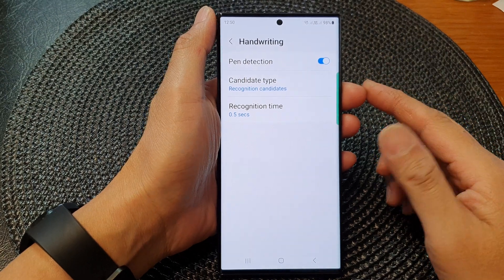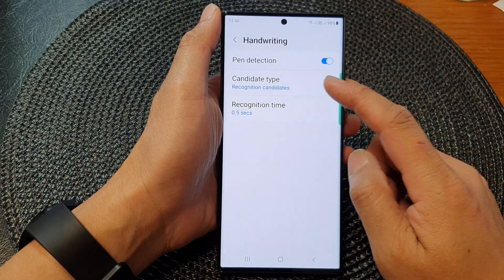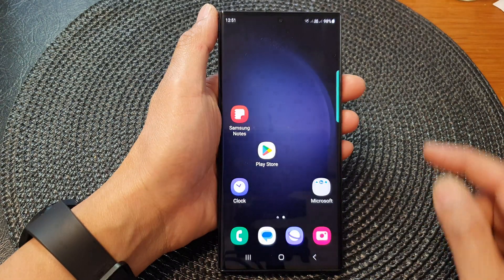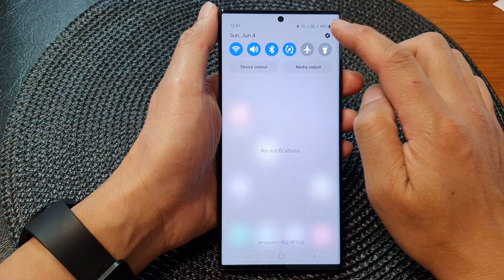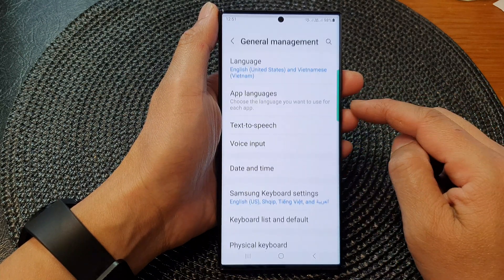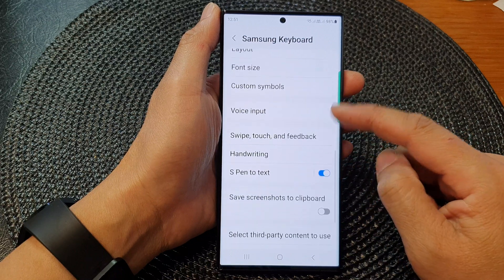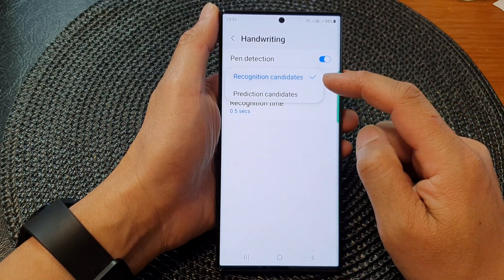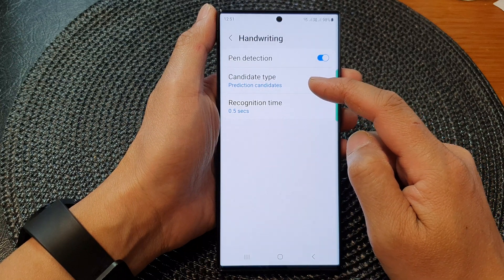Galaxy S23's: How to Set the Handwriting Candidate Type to Recognition/Prediction Candidates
Learn how to set the Handwriting Candidate Type to Recognition Candidates or Prediction Candidates on the Samsung Galaxy S23/S23+/Ultra.

In this video, we'll show you how to set the Handwriting Candidate Type to Recognition or Prediction Candidates on your Galaxy S23. By adjusting this setting, you can customize the way handwriting input is processed and displayed on your device.

Recognition: This option focuses on accurately recognizing and converting your handwriting into text. It provides a more precise input method by analyzing the strokes of your handwriting and converting them into characters.

Prediction Candidates: This option combines handwriting recognition with predictive text suggestions. As you write, the keyboard will offer word suggestions based on the recognized characters, making it faster to input text by selecting suggested words.

Choosing the appropriate Handwriting Candidate Type depends on your preference and input style. If you prefer a more precise handwriting recognition method, select Recognition. If you value speed and convenience with word suggestions, opt for Prediction Candidates.

The purpose of setting the Handwriting Candidate Type on your Galaxy S23 is to enhance your handwriting input experience. Whether you want accuracy or predictive suggestions, this feature allows you to tailor the handwriting input method to your needs and typing preferences.